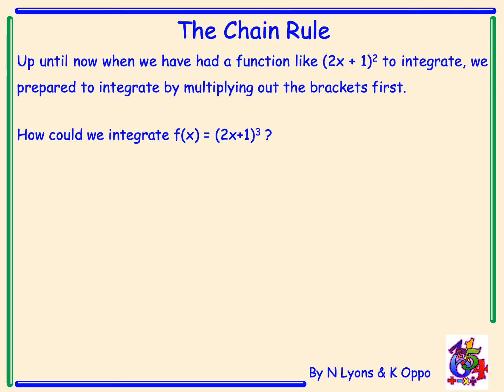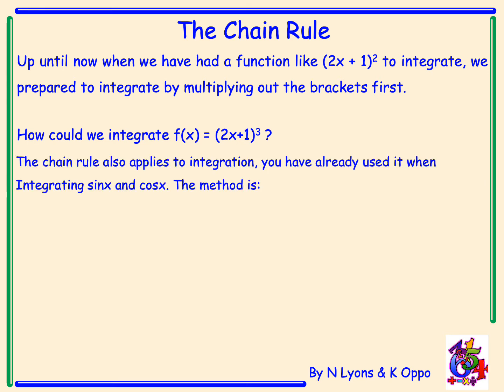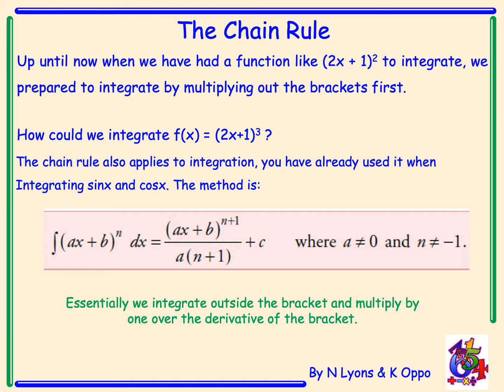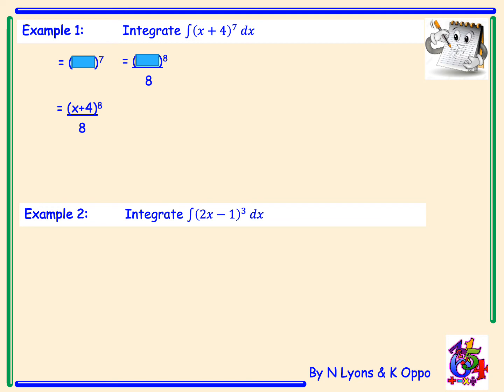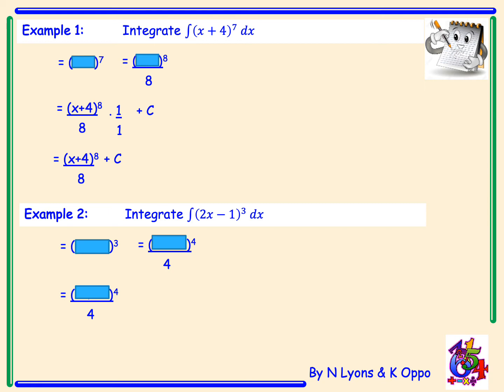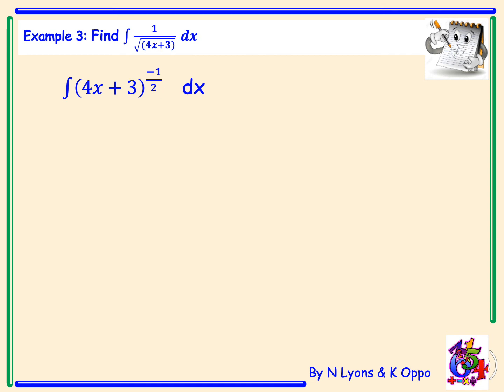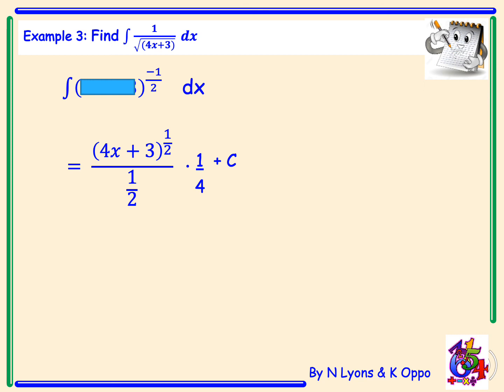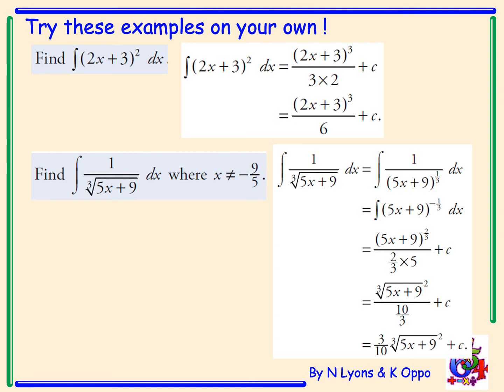Higher Mathematics Further Calculus Video 4 - Integrating Using The Chain Rule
Higher Mathematics Further Calculus